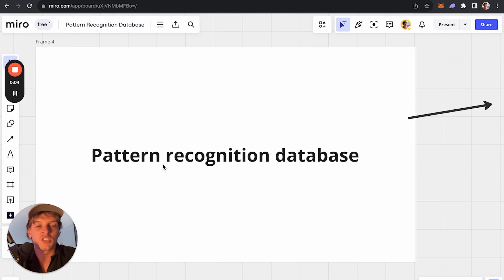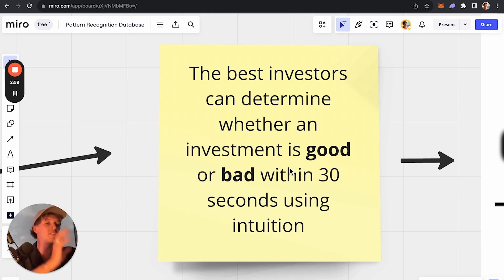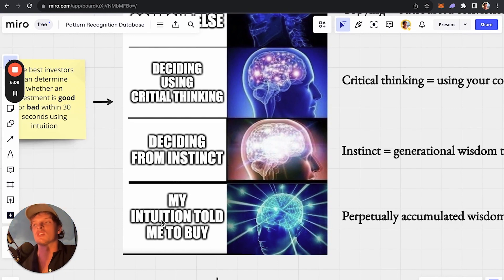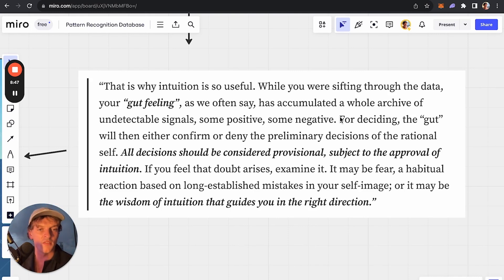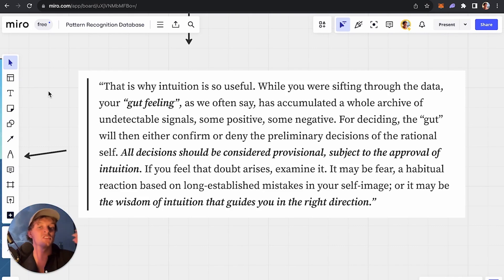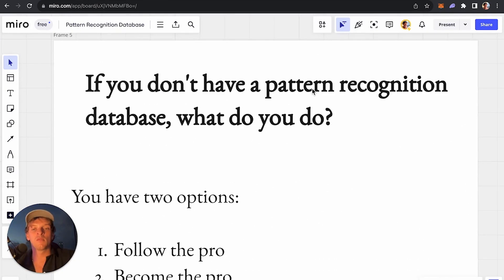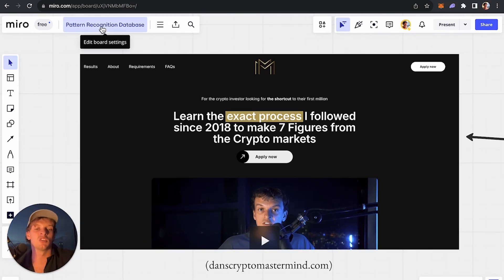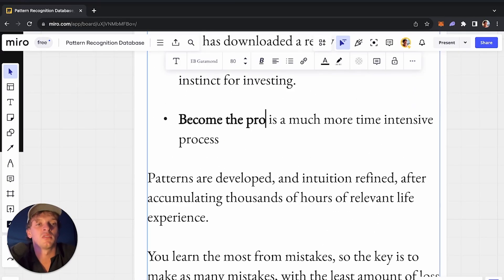How I made a 180x return on BONK coin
This video is an excerpt from my new investing course I will be launching for members of my Mastermind.

I may decide to launch it publicly as well, all updates posted in my free educational telegram channel:

If you're interested to apply to join the Mastermind where we caught a 40x on BONK (now 80x as of the posting of this vid):

Discover the secrets to identifying 10x and 40x crypto coins even during a bear market in my latest video. I'll guide you through the maze of the crypto market, pinpointing the best altcoins to invest in right now.

Diving deep into the cryptocurrency world, I explore the latest crypto news and market trends to help you make informed decisions. Whether you're new to crypto investing or looking to diversify your portfolio, this video is your go-to resource.

I'll break down complex topics like crypto trading and investment strategies in a simple, understandable way. Learn how to spot 100x crypto gems and build a profitable 10x crypto portfolio. I'll share insights on crypto market updates, including recent crypto crashes and their implications.

Find out why altcoin daily updates are crucial and which altcoins are poised for massive growth.

Join me as I unravel the techniques to navigate the crypto market effectively and pinpoint those 100x altcoins. Whether it's best crypto investment advice or learning how to trade crypto, this video has it all.